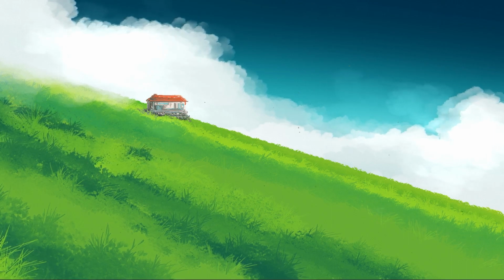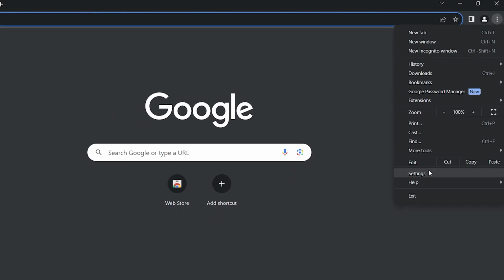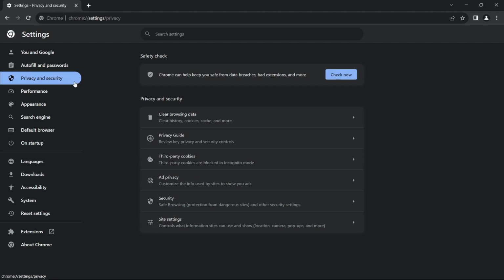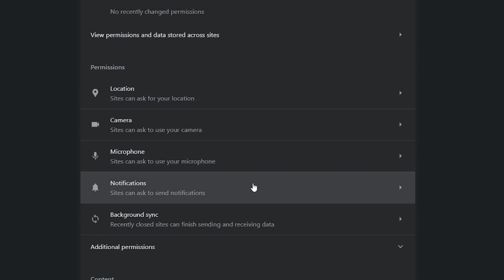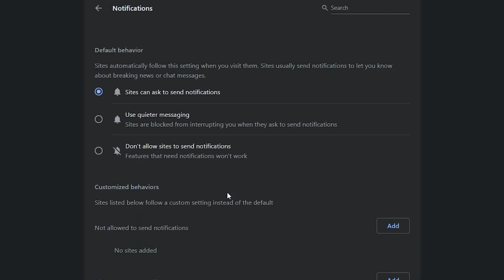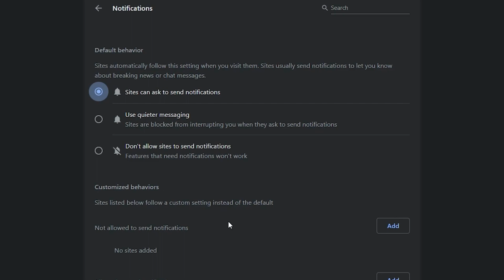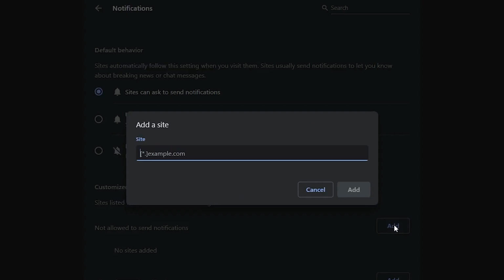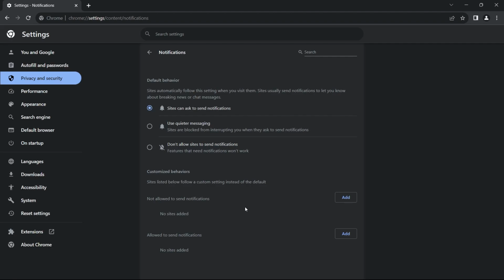How To Disable Google Chrome Notifications on Windows PC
A short tutorial on how to disable Google Chrome notifications on Windows PC.

Timestamps:
0:00 Introduction
0:15 Chrome Notification Settings
0:59 Block Certain Sites